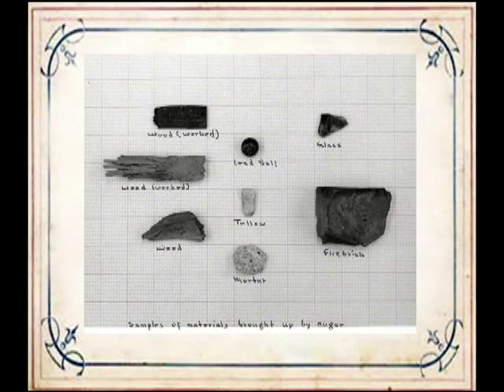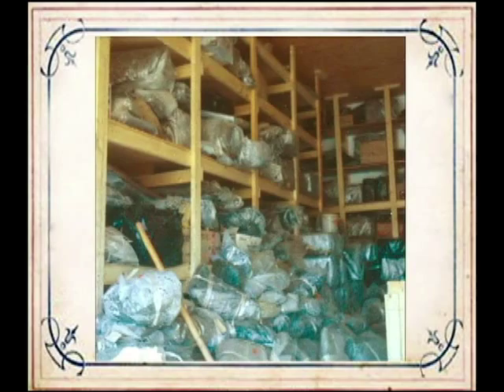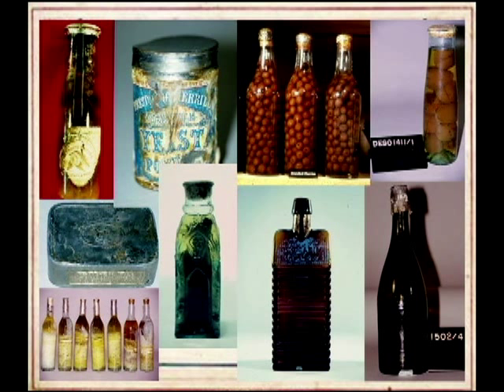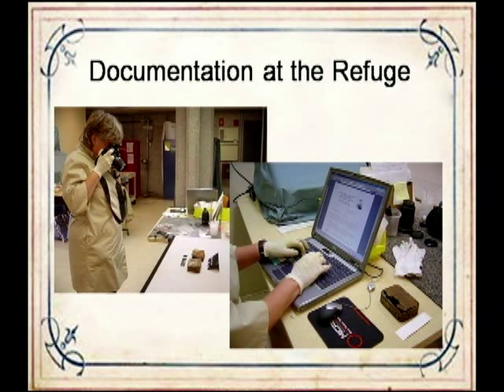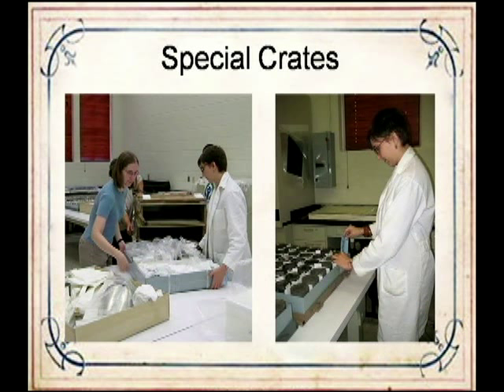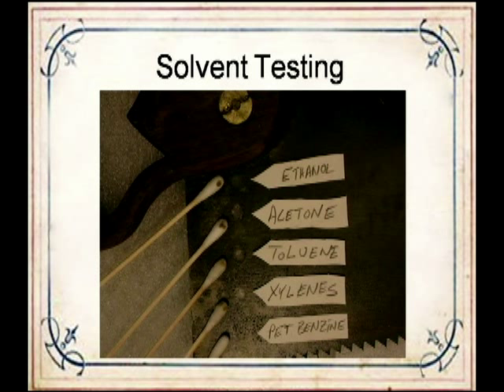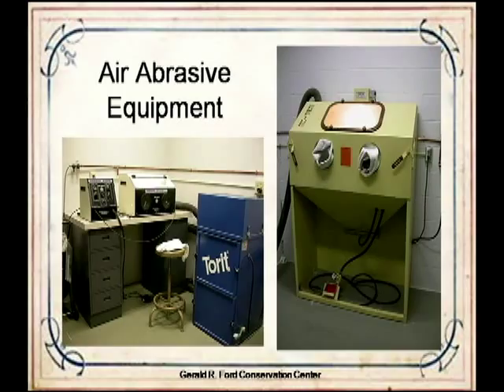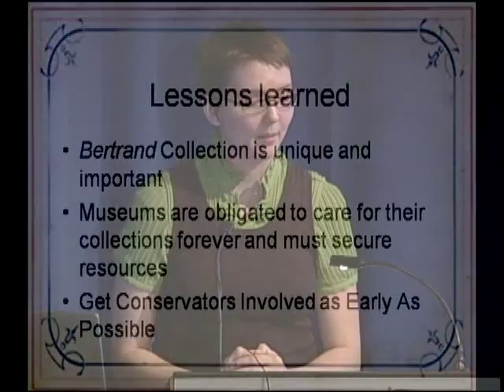Sunken Treasure - Conserving the Metal from the Steamboat Bertrand by Megan Griffiths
Nebraska State Historical Society Brown Bag Lecture "Sunken Treasure: The Steamboat Bertrand" by Megan Griffiths on October 15, 2009 at the Nebraska History Museum in Lincoln, NE.